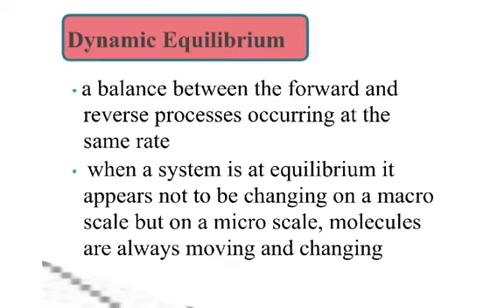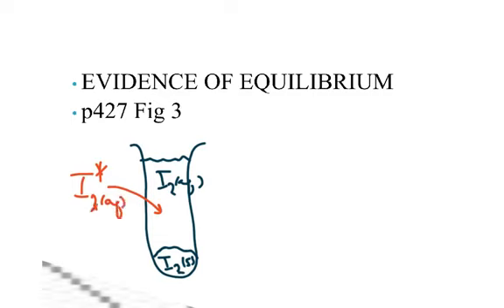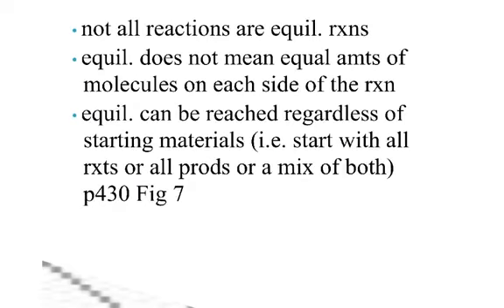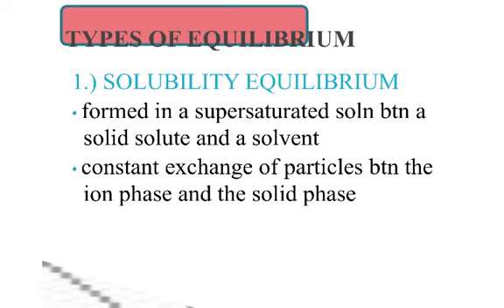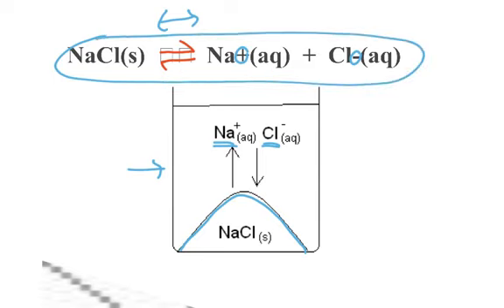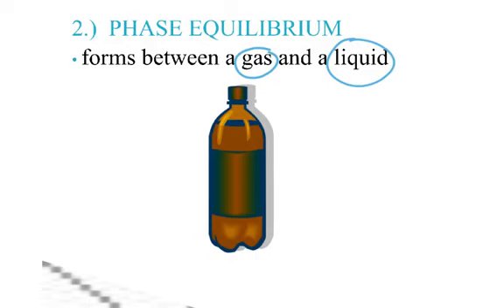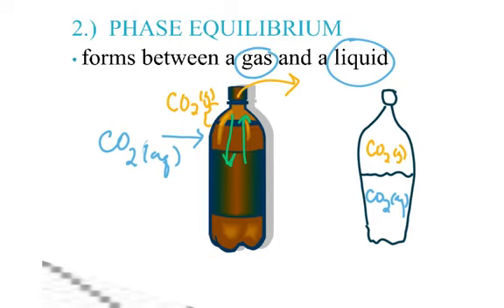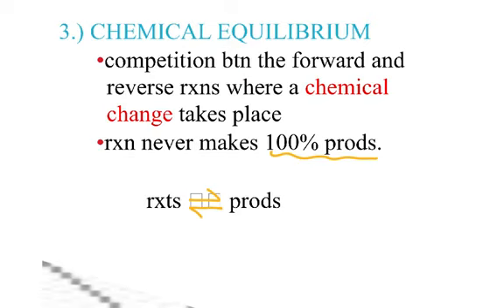4U Chemistry Dynamic Equilibrium